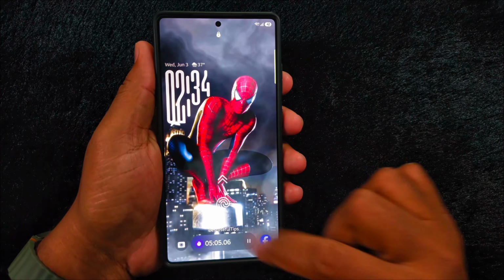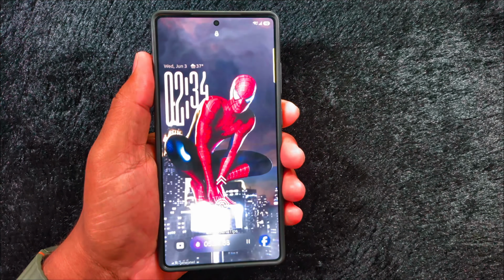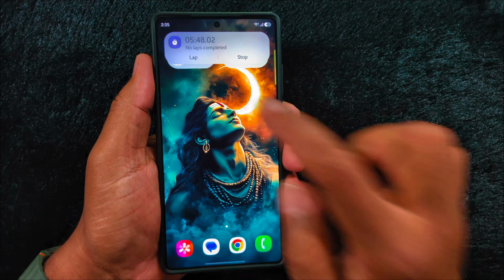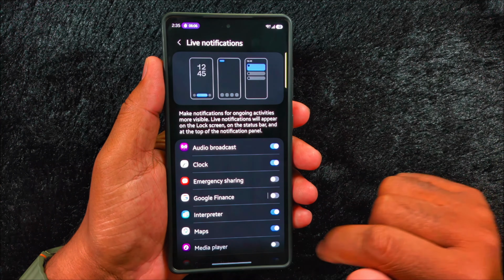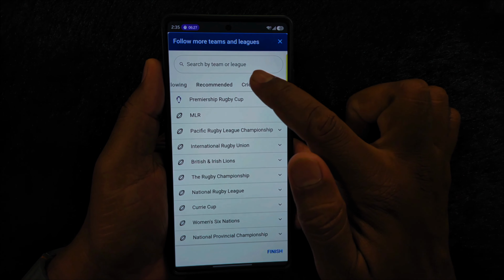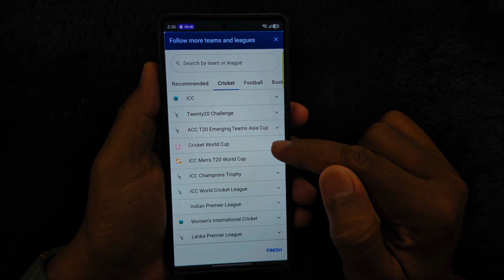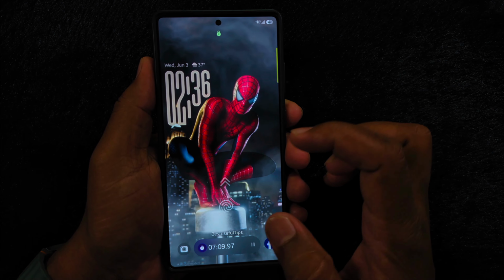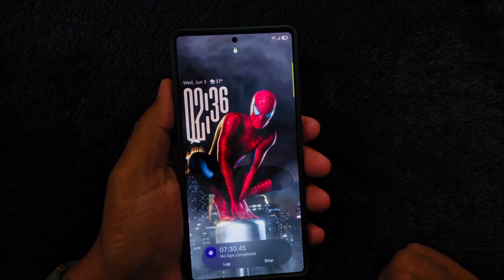How to Add Cricket Score on Now Bar in Samsung S26 Ultra/S25 Ultra: One UI 8.5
Want to see LIVE cricket scores directly on your Samsung lock screen? In this video, I’ll show you how to add cricket scores to the Now Bar on Samsung S26 Ultra, S26+, S25 Ultra, S25, and other Samsung Galaxy devices running One UI 8.5.

With Samsung’s Now Bar feature, you can follow live cricket matches, IPL updates, ICC tournaments, international matches, and more — right from your lock screen, Always On Display, and status bar without unlocking your phone.

In this tutorial, you’ll learn:
How to enable Sports from Google in Now Bar
How to add live cricket scores on Samsung lock screen
How to follow cricket teams and matches
How to get live sports updates on Samsung Galaxy phones

This method works on:

• Samsung S26+
• Samsung S26
• Samsung S25 Ultra
• Samsung S25+
• Samsung S25
• Other Samsung Galaxy phones running One UI 8.5